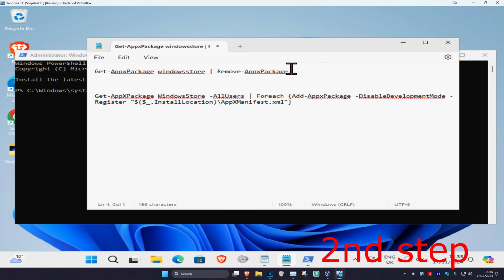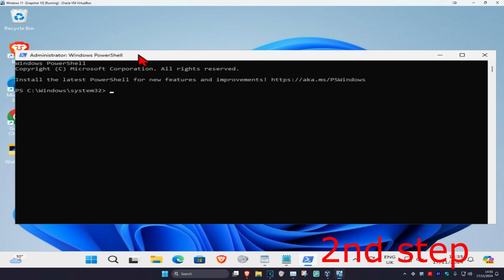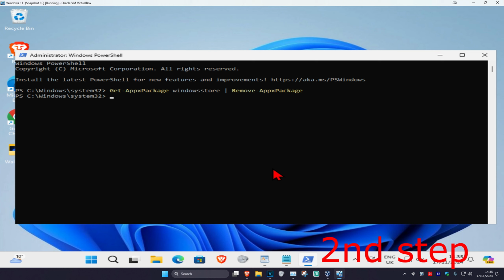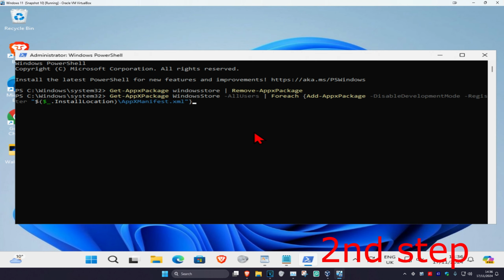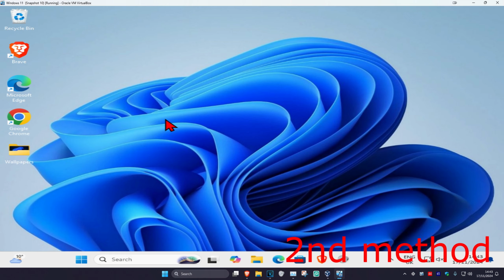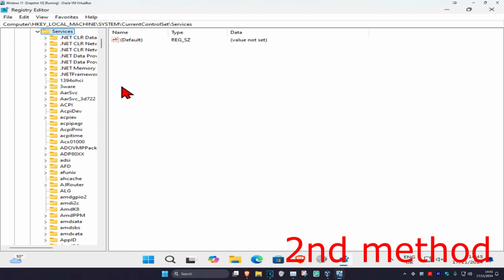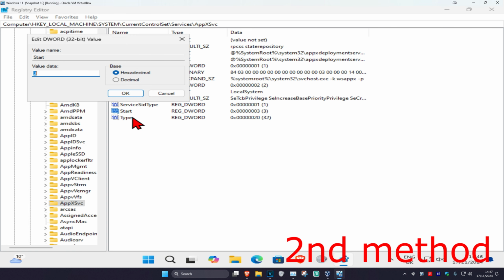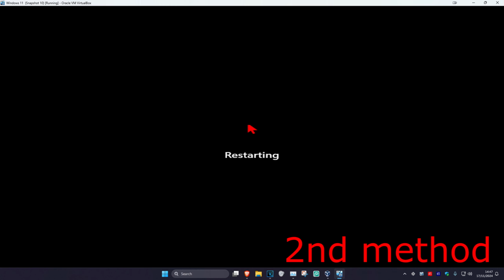How To Uninstall & Re-Install Microsoft Store in Windows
Windows 11/10 Completely Remove and Reinstall Microsoft Store

Perhaps you want to reinstall the Windows Store app to fix its issues, or perhaps you want to reinstall all apps that ship with Windows 11. Or maybe, you have accidentally uninstalled the Store app or any other app and now want to restore the same, but not sure how to do that.